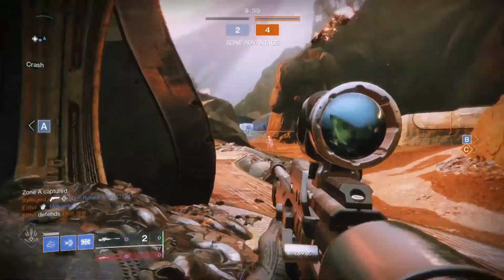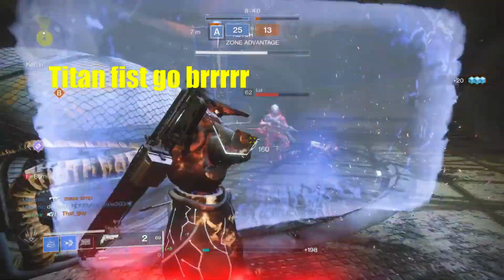Destiny 2 | Frozen Orbit Farming Guide and God Rolls (Review)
What is up guys it is Styx here and today we are going over Frozen Orbit, one of the best snipers in the game currently, along with its best rolls and how to farm this weapon.